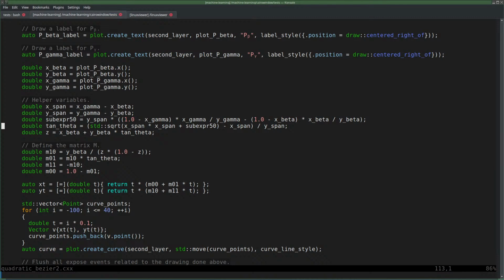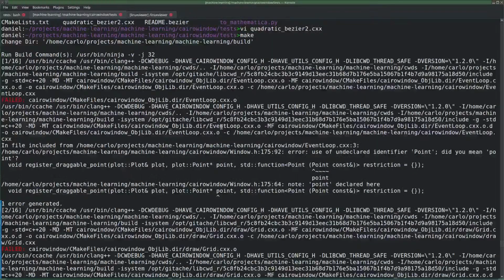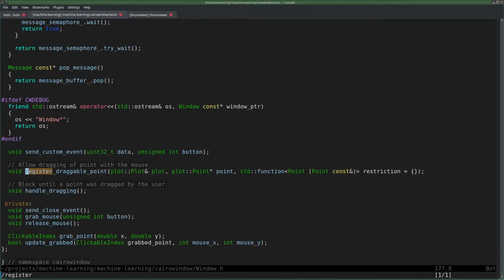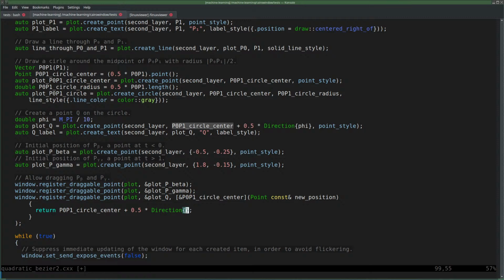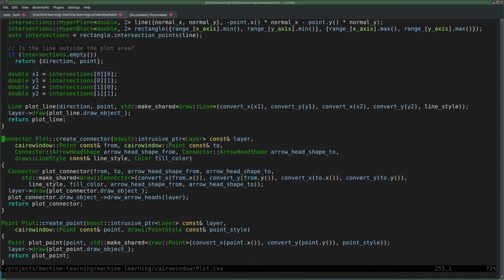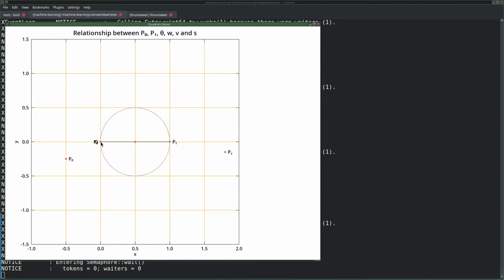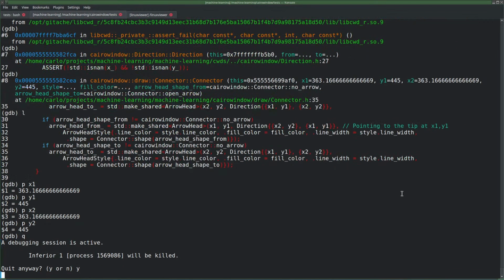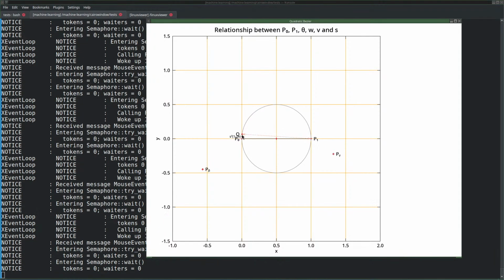C++ - drawing in an X11 window using cairo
Just me coding...